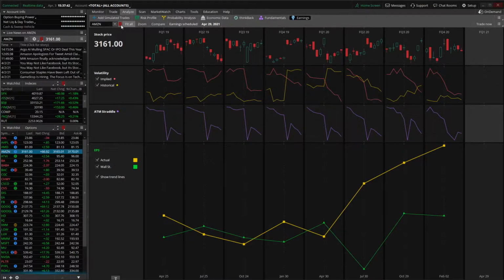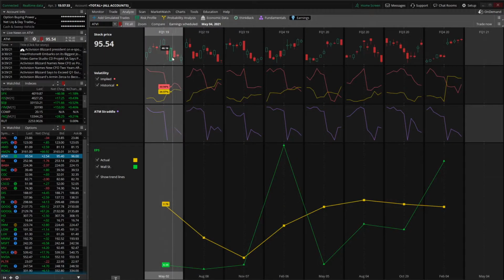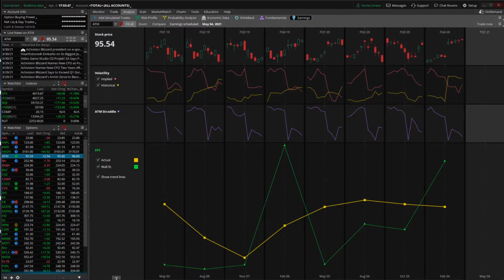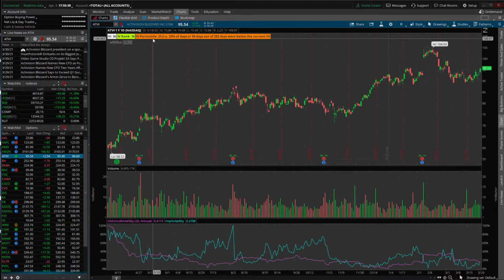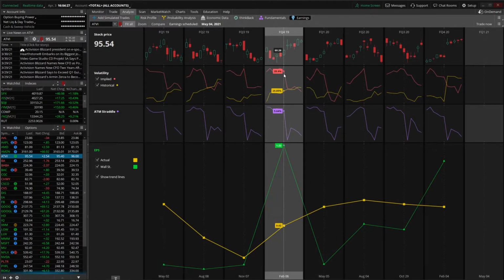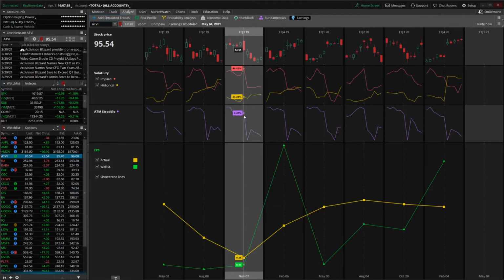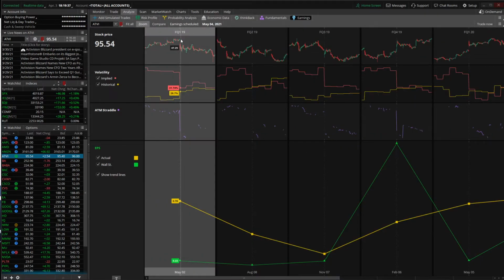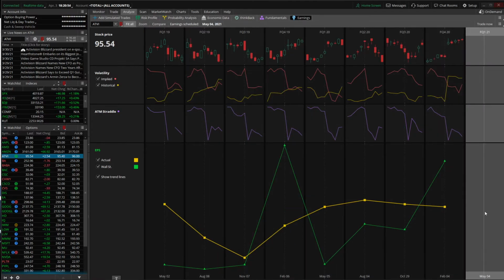How to Use Earnings Tab on ThinkorSwim I Using Volatility to Trade Earnings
In this video we cover the earnings page on the ThinkorSwim platform. The earnings page provides a wealth of information including the price history, implied volatility, the price of the at-the-money straddle, and the actual vs expected earnings.

This gives traders a quick snapshot of the previous eight quarters of earnings and get a better understanding of volatility expansion/contraction going into and coming out of an earnings announcement.